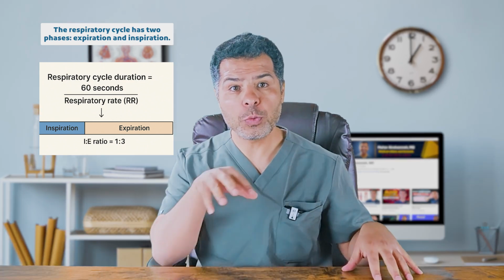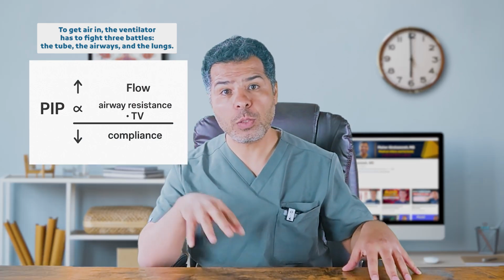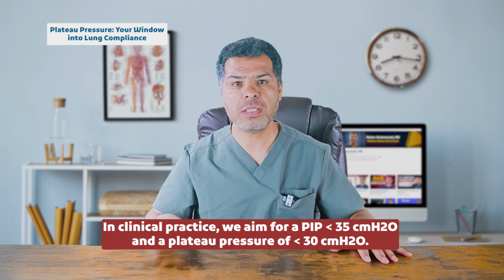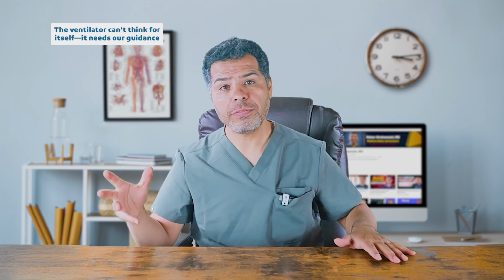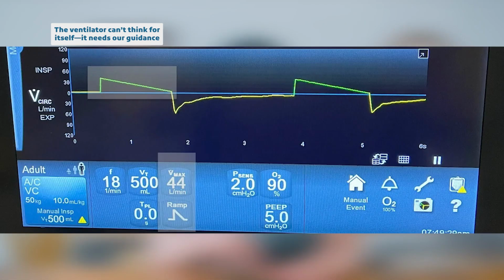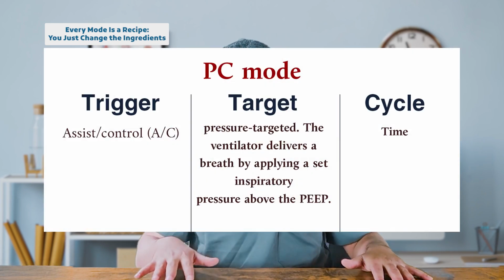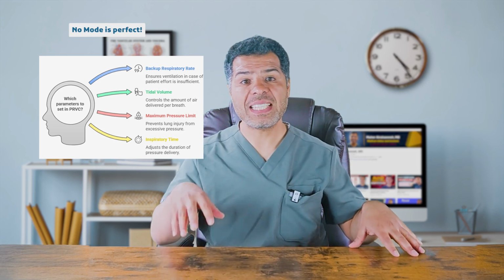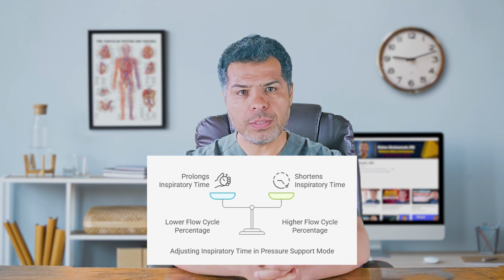Mechanical Ventilation: 9 Rules Every Doctor Must Know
Mechanical Ventilation Made Simple – Understand the ventilator in 30 minutes. In this practical ICU crash course, Dr. Maher Al Rahamneh explains the basics of invasive mechanical ventilation with real clinical context. Perfect for internal medicine residents, hospitalists, med students, and non-ICU physicians who want to build confidence managing ventilated patients.

In this video you will learn the 9 core concepts that make mechanical ventilation finally click. We start with the basics of the respiratory cycle, inspiratory vs expiratory phases, and why the I:E ratio matters. From there we break down PEEP — what it actually does, why it's present throughout the entire respiratory cycle, and why the name is misleading.
You'll learn how the ventilator delivers a breath by overcoming two types of resistance: airway resistance and elastic resistance — and why peak inspiratory pressure (PIP) is the key equation every clinician needs to understand. We then cover plateau pressure, how to measure it with an inspiratory hold maneuver, and what it tells you about lung compliance.
We walk through the three core ventilation modes — Volume Control (VC), Pressure Control (PC), and Pressure Support (PS) — breaking each one down into its trigger, target, and cycle. We also cover PRVC and why it combines the best of VC and PC modes.
Finally, we cover the critical distinction between oxygenation and ventilation — when to adjust FiO2 and PEEP versus when to adjust tidal volume and respiratory rate — including lung-protective ventilation strategy for ARDS.
If you want to go deeper, my full mechanical ventilation course covers PIP troubleshooting, rise time, auto-PEEP, gas trapping, mean airway pressure, and weaning readiness.

👇 What You’ll Learn:
00:00 – Introduction
00:36 – Respiratory cycle
00:52 – I:E ratio
01:56 – PEEP (Positive End Expiratory Pressure)
03:30 – Mechanical ventilation breath
06:20 – Peak inspiratory pressure
12:41 – How the ventilator works
14:17 – Control vs assisted breath
23:28 – Volume control mode
24:55 – Pressure control mode
26:08 – Pressure support
28:12 – PRVC mode

🧠 Whether you’re on your ICU rotation or just want to stop fearing the vent, this video gives you the confidence and clarity you need.

🔔 Channels that watch our content, watch these channels also:
- MedCram: @Medcram
- Osmosis: @osmosis
- MedicosisPerfectionalis: @MedicosisPerfectionalis
- MednerdDrWaqasFazal:  @MedNerdDrWaqasFazal